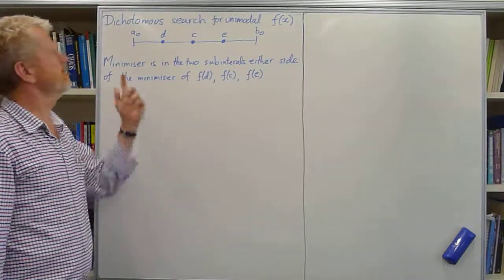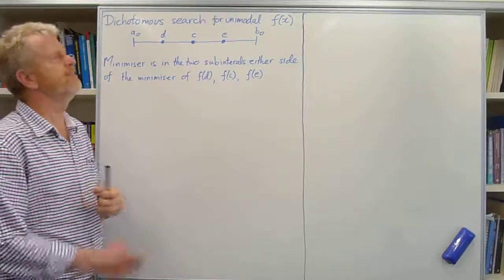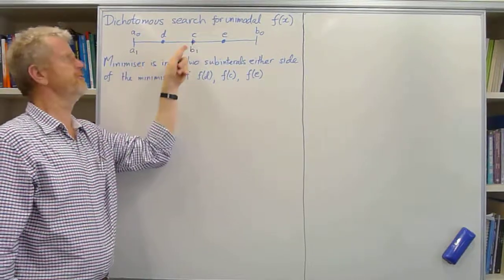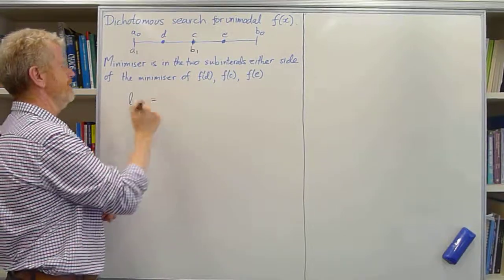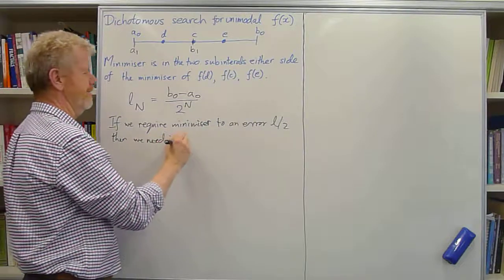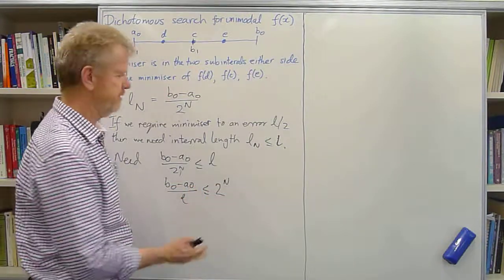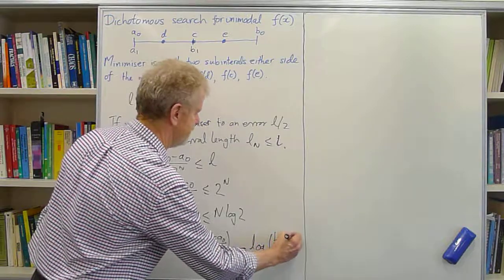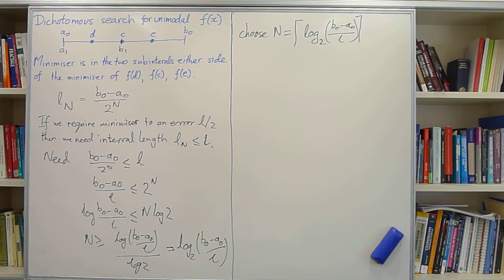howManyDichotomousIterations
In the Dichotomous search for the minimum of a unimodal function, we need a specific number of iterations.  The formula is N=ceil{log2[(b0-a0)/l]} where l/2 is the desired error in the minimiser.